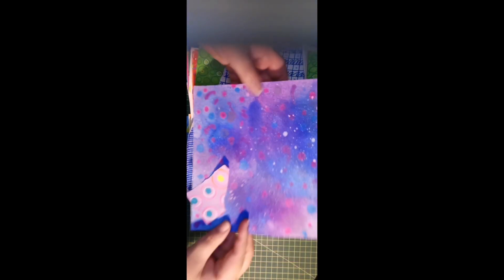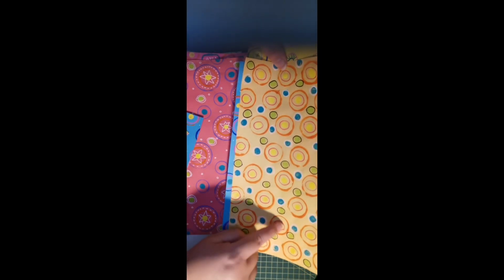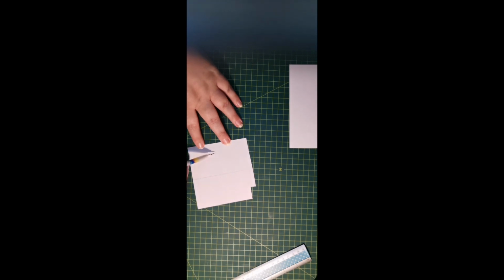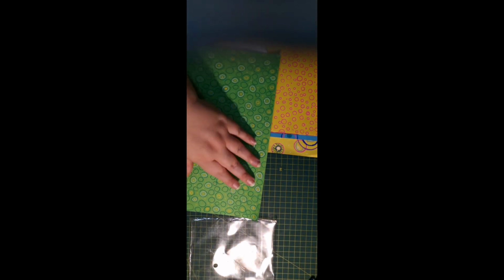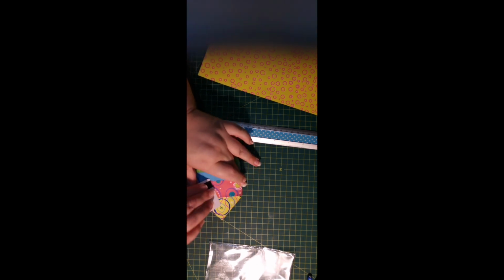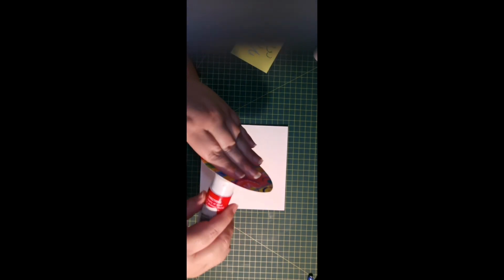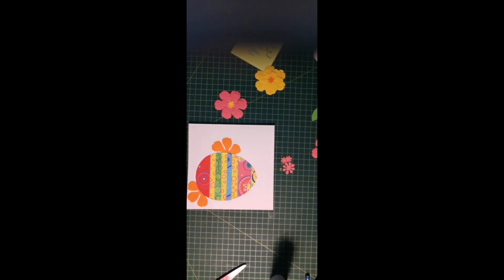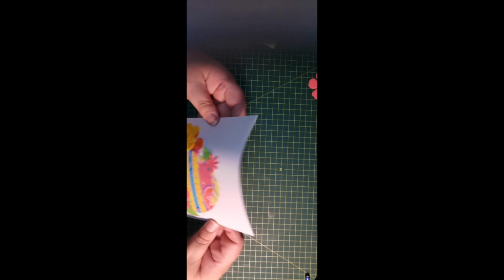Last minute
Collage Fodder:
Make marks on plain paper, colored or white, or even thin cardstock (about 100gsm) using paint [water paint, acrylic, or gouache], marker pens, or even paint markers (paint pens) in whichever pattern you prefer. Alternatively, print your own paper. This can be done, by using small bottle caps, small containers, pencils with erasers, or Q-tips. Anything that can make a mark will do. Spreading a thin layer of paint on paper or a plastic sheet and then printing on your paper. Wait for this to dry and use it in your project.

Trace an egg shape free-hand or use the method I show in the video. Cut your egg shape out and use pieces of your dried collage fodder paper to decorate your egg. Glue this to a card base of your choice (size will be determined by the size of the egg used). Decorate your card as you wish.

You are now ready to give a loved one a homemade Easter Card.  this can easily be adjusted for any occasion or non-religious occasions.

Products used:
My own Collage Fodder Sheets
Scotch Brand 3M glue stick
Distress Collage Medium Matte
6x6" Card base

Tools:
Pair of scissors, a craft knife, a ruler

Thank you for stopping by. Hope you find this series useful and will try these techniques out yourself. Enjoy your learning process.

Happy crafting,
Christa xxx